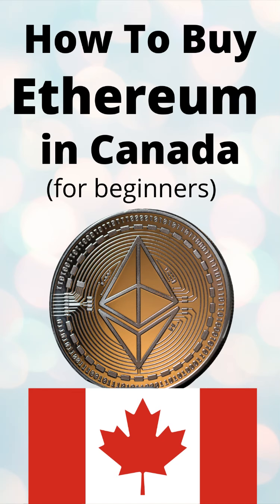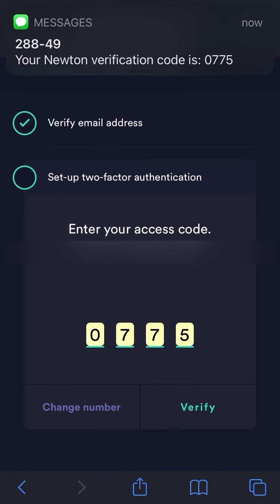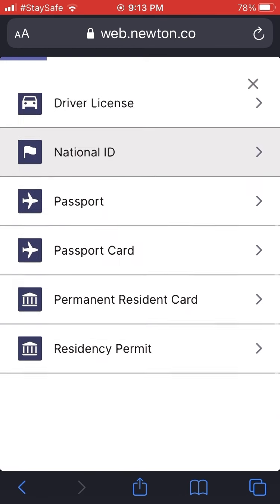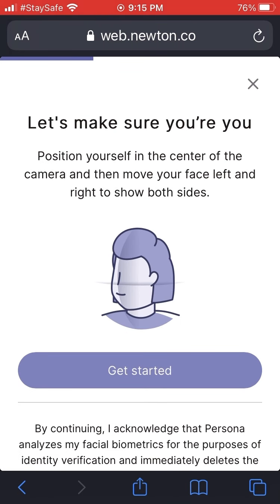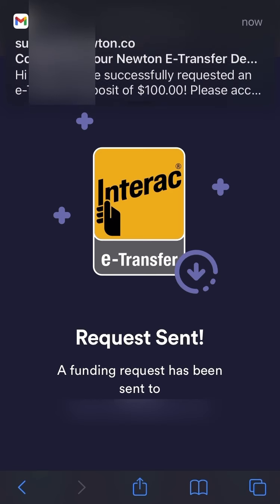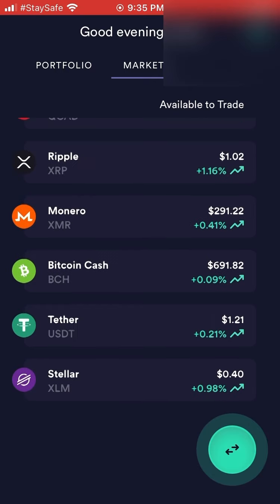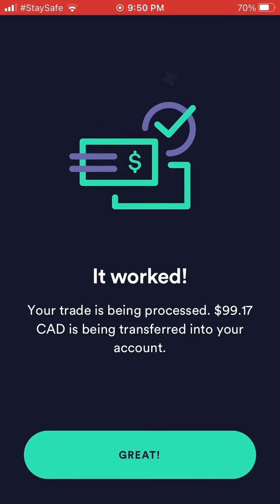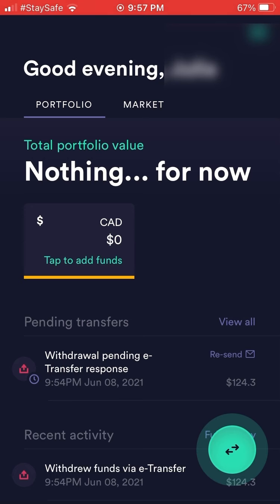How to Buy ETHEREUM in CANADA (FOR BEGINNERS) - Simple Step by Step Guide for Canadians (ETH)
This video explains in detail how to buy and sell Ethereum in Canada for Canadians (ETH).

MY INVESTING STORY:
I come from an engineering background, but began investing in 2009.  It's been a journey of learning since then but have been able to return over 25% per year CAGR (compound annual growth rate) with my investments.  I hope to continue to meet or exceed this return over the next 10 years.
My goal for this channel is to help others who are interested in personal finance and investing learn and grow.